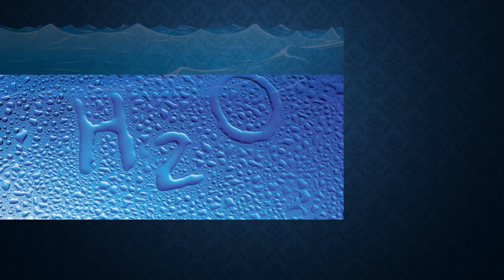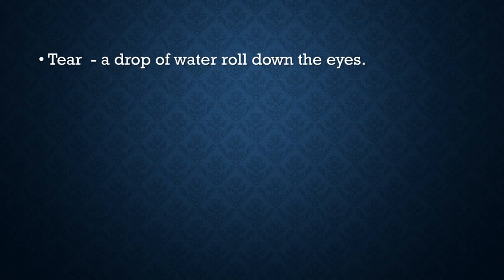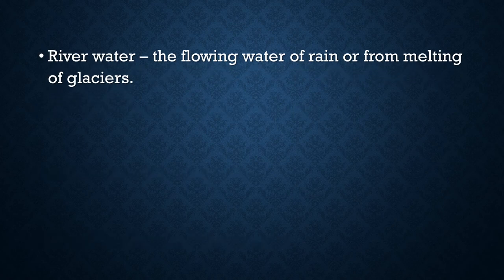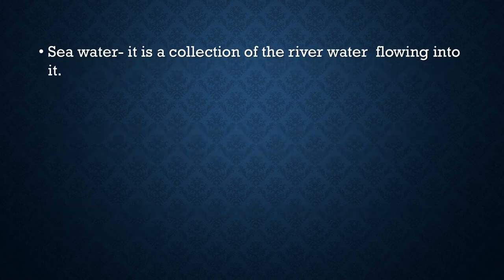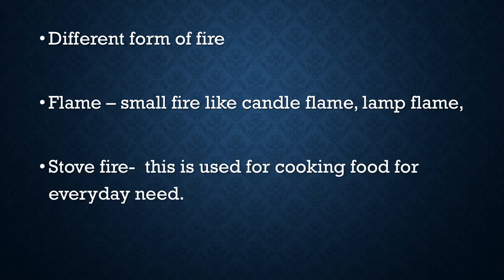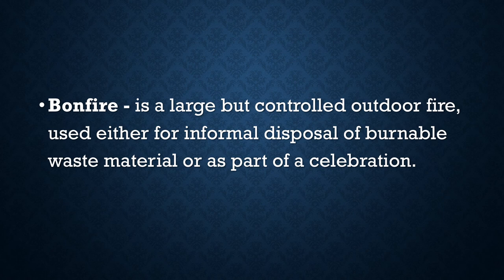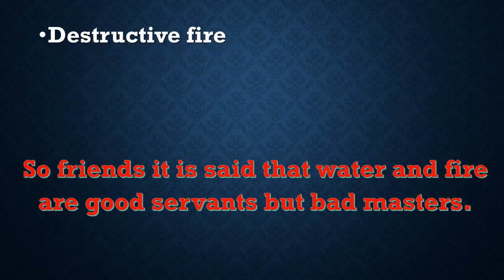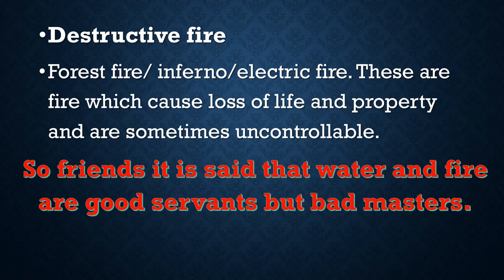DIFFERENT FORMS OF WATER & FIRE|GOOD AND BAD WATER AND FIRE.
DIFFERENT FORMS OF WATER & FIRE.
GOOD AND BAD WATER AND FIRE.

Time and period.